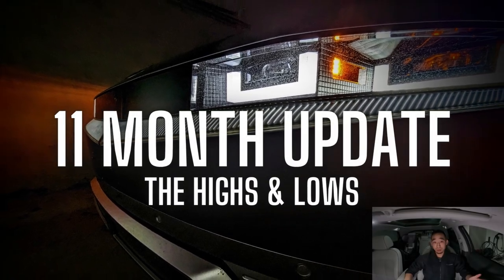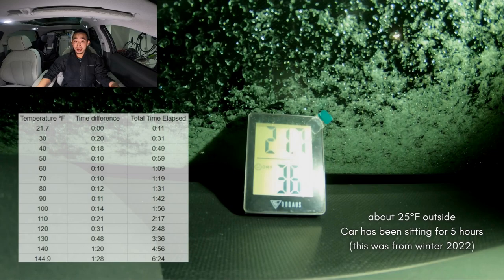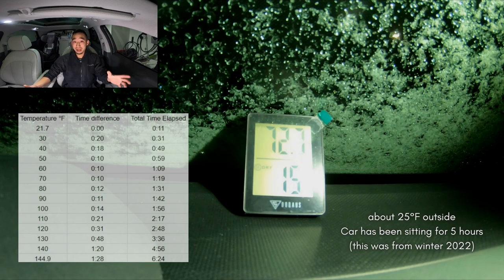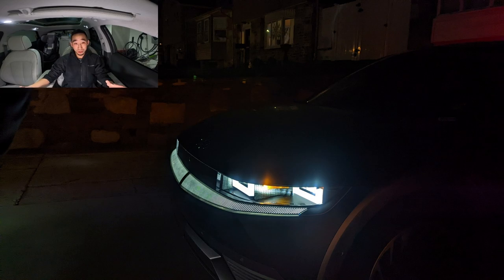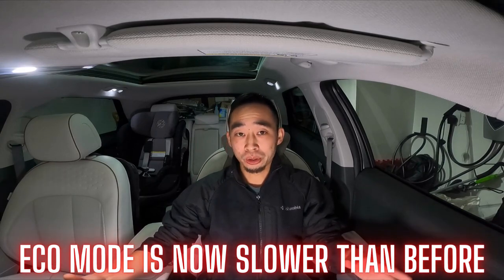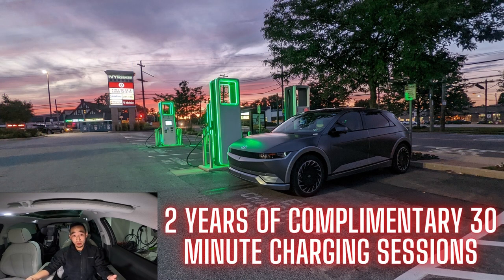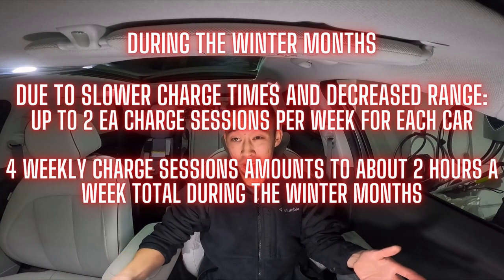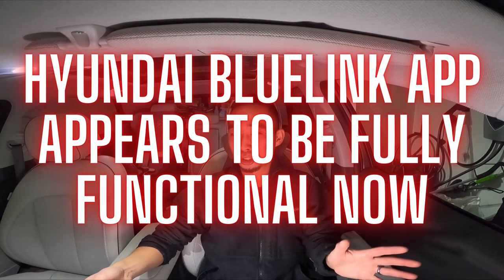11 Month Update - Ioniq 5 Highlights and Lowlights (Crazy Headliner Replacement Cost)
Here's my 11th month update with my Ioniq 5. I'll go over some highs and lows so you can see/hear firsthand what it's been like owning an Ioniq 5.

00:05 Highlight #1 - Reliability
01:05 Highlight #2 - Climate System
02:36 Highlight #3 - Still Getting Looks
03:41 Highlight #4 - Battery Preconditioning Update Arrived
05:04 Highlight #5 - Charging At Home
07:14 Lowlight #1
07:55 Lowlight #2
09:36 The Surprisingly Expensive Cost to Replace Headliner
11:12 More Damage Found on Headliner
12:14 Wrap up

Some Products I've Tested:
Lectron VBox 48 (Tested, review in channel)

Ioniq 5 Accessories
- Super versatile car seat for your child
- Universal cut to fit floor mats
- Suction Phone Mount (pincers style)
- Suction Phone Mount (magnet style)
- Remote Key Fob Case/Cover
- Neck pillow set of 2
- Seat cleaner and protector
- OBD2 Bluetooth reader
- Center console organizer
- Center armrest organizer
- Morse code emblems for front & back
- Seat back protectors for the 2nd row seat back
- Screen Protector (black)